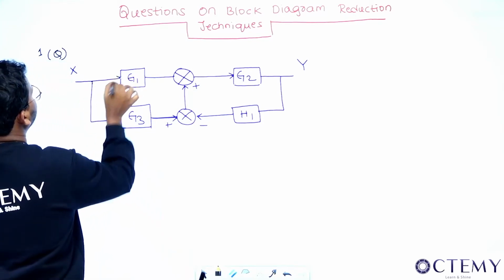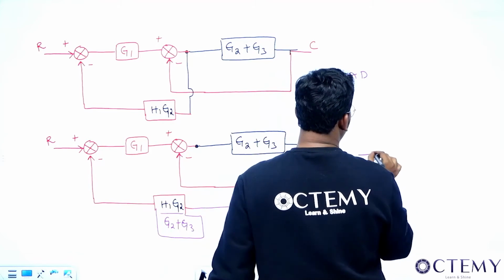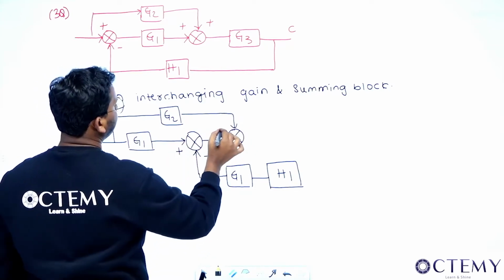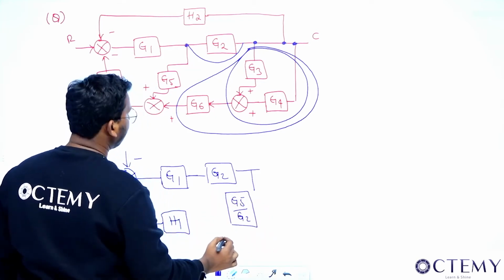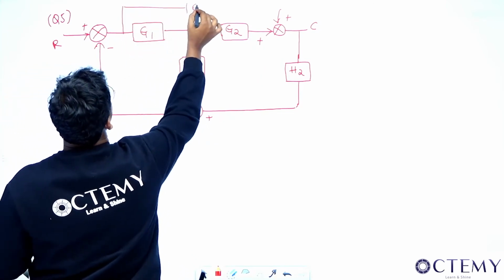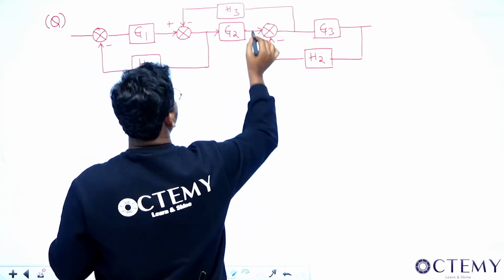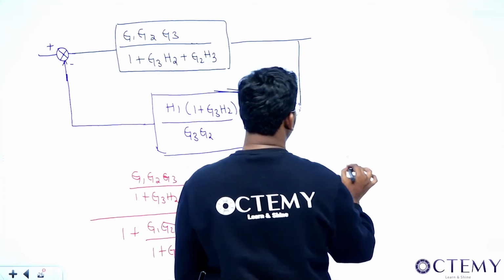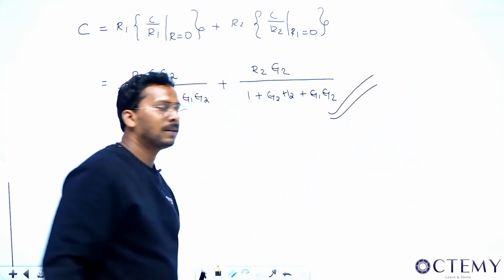Control Systems | GATE/ESE-2022/2023 | 1.9) Problems on Block Diagram Reduction Techniques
In this video, We have discussed Numerical problems on Block Diagram Reduction.